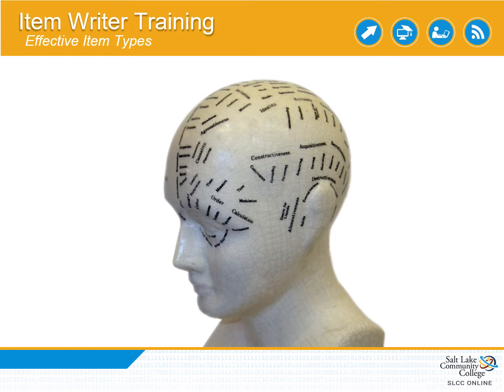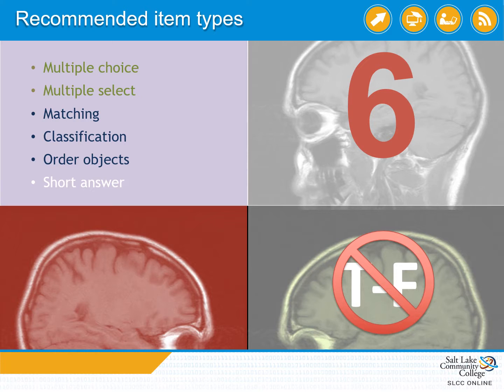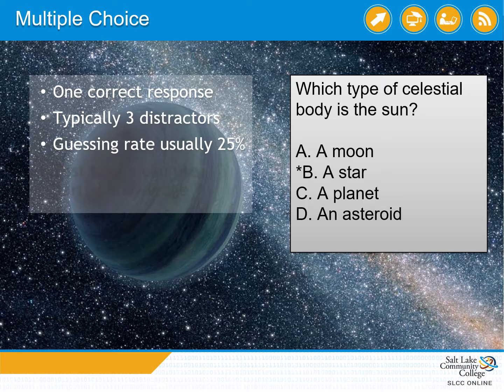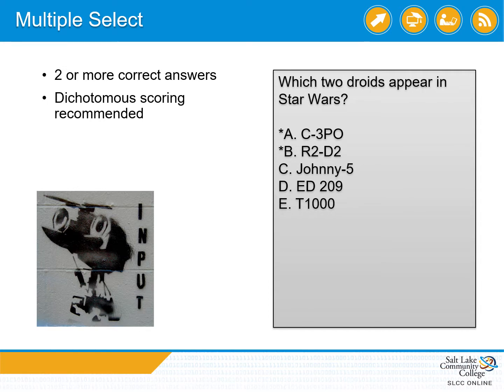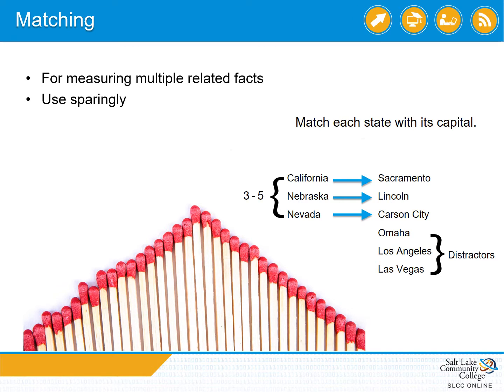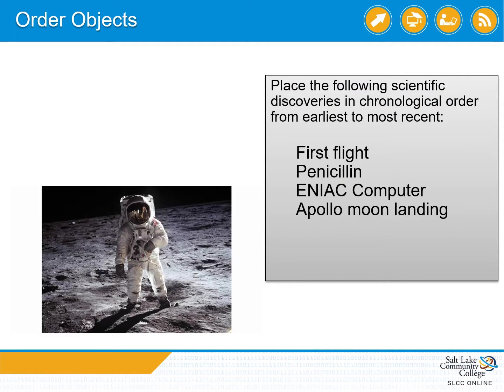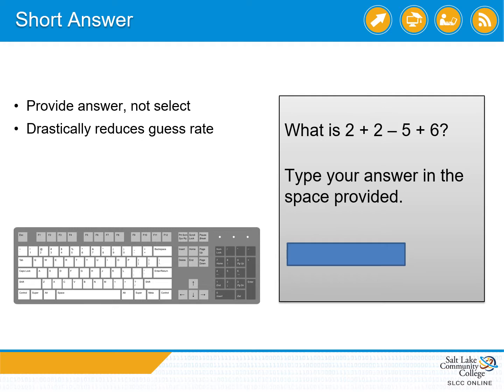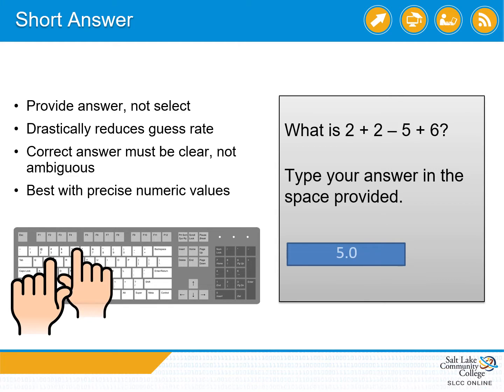Test Question Basics 2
This video describes some best practices when writing items.